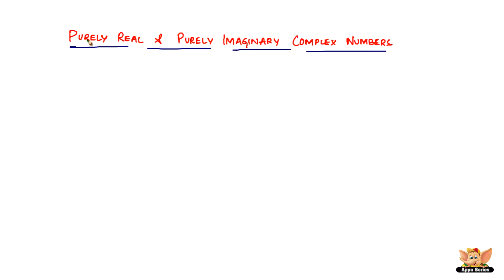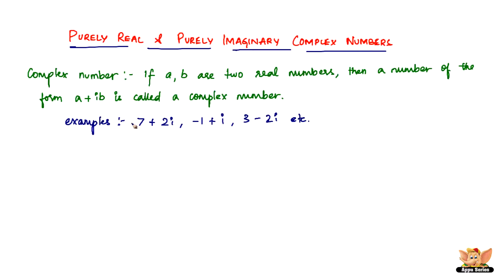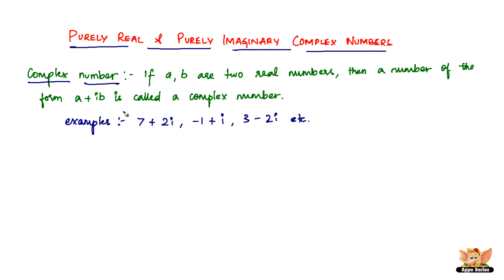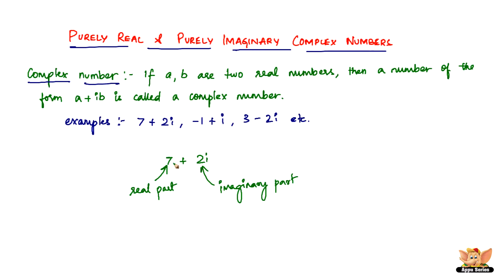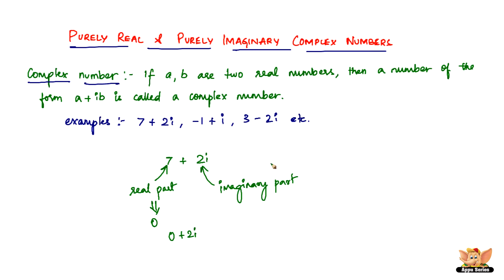What are Purely Real and Purely Imaginary Complex Numbers?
Learn what are Purely Real Complex Numbers and Purely Imaginary Complex Numbers from this video.